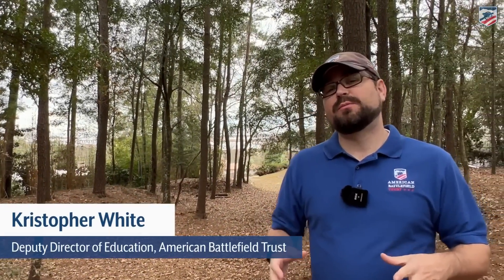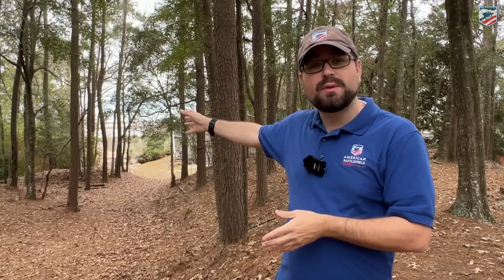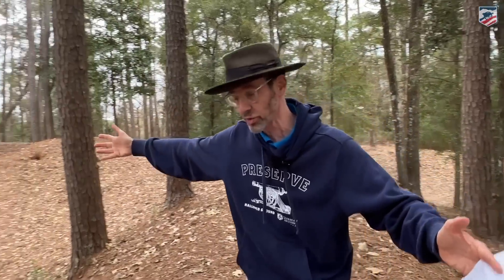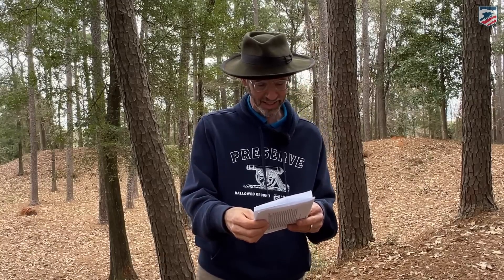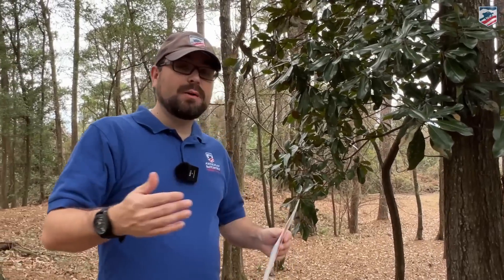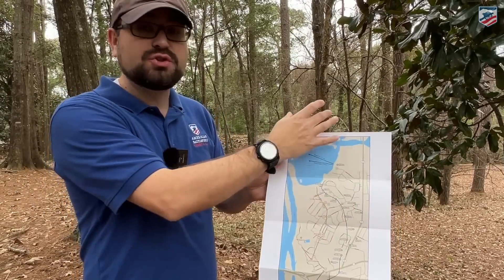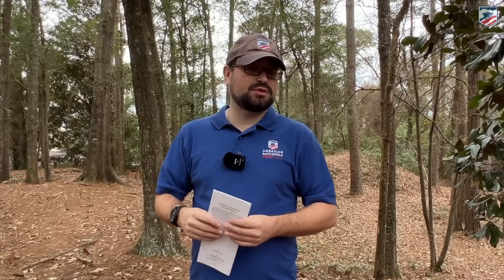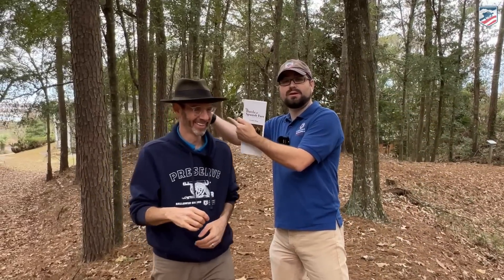Spanish Fort (Fort McDermott)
The land where Fort McDermott now sits has been a fortification going all the way back to 1780 when Alabama was under Spanish, then French rule. In early 1865, Union forces made their move on Mobile and came across Confederate Fort McDermott in April. Kris White and Garry Adelman detail the area and the battle!

This video is part of our tour series through Mobile, AL and New Orleans. All of the videos from the tour can be found